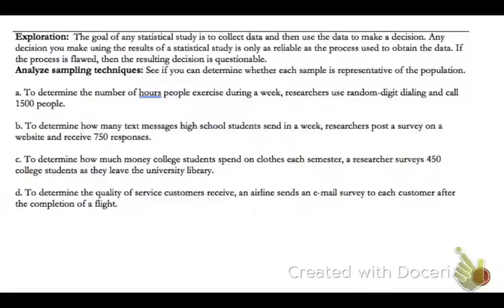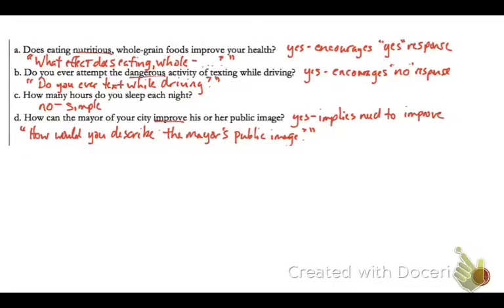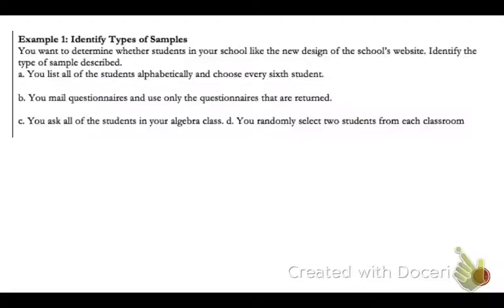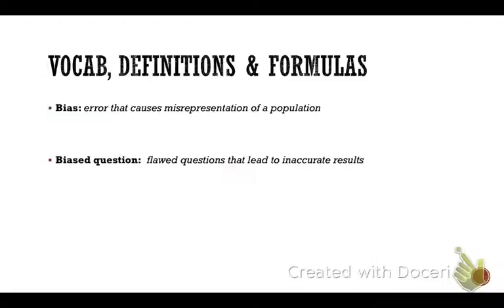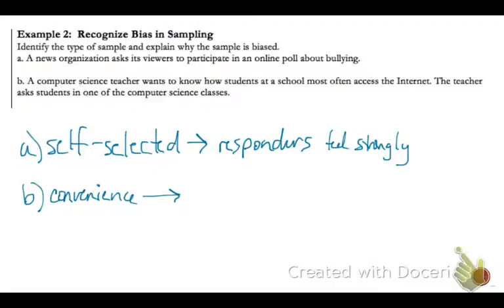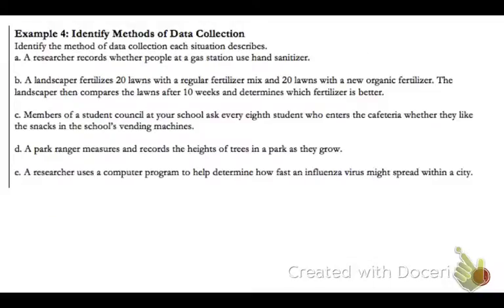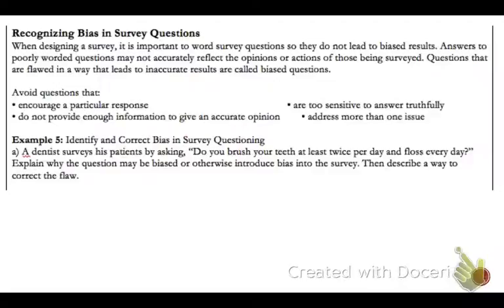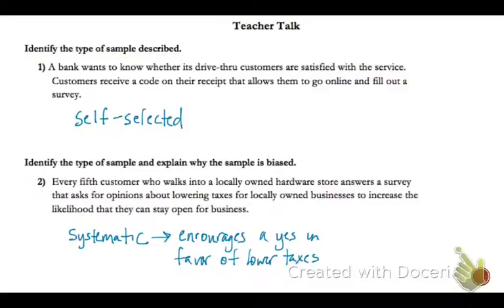Alg 2 C.48 Sampling Methods